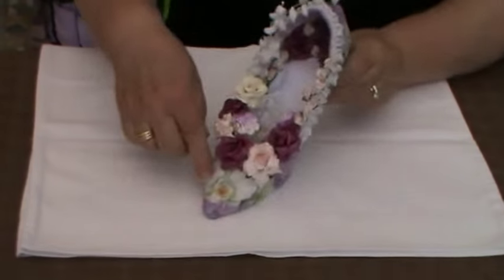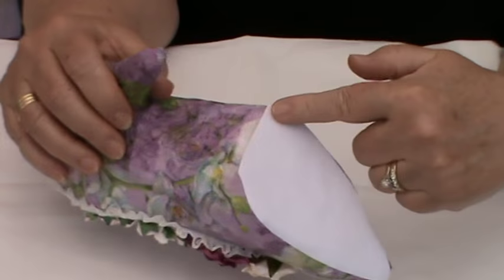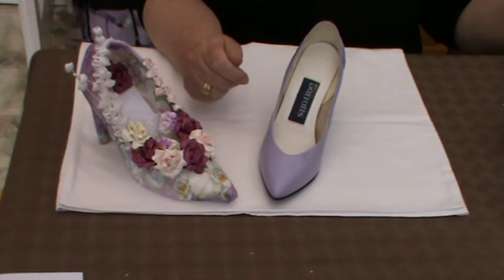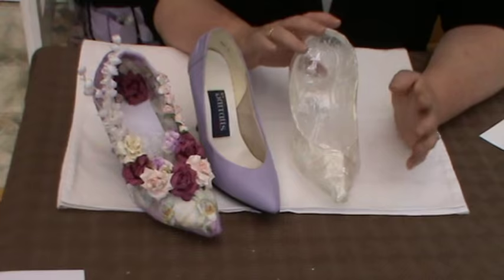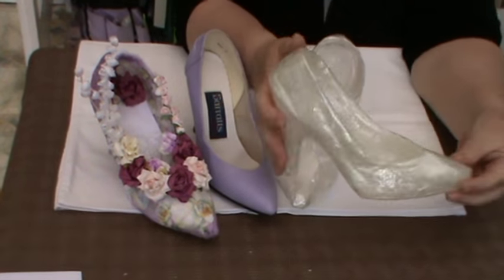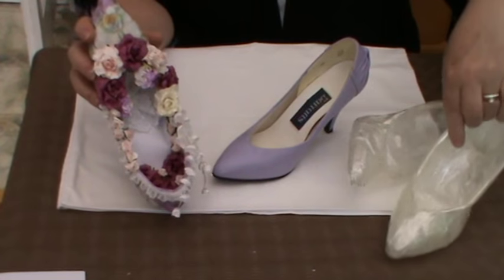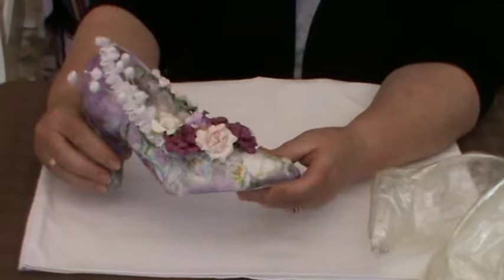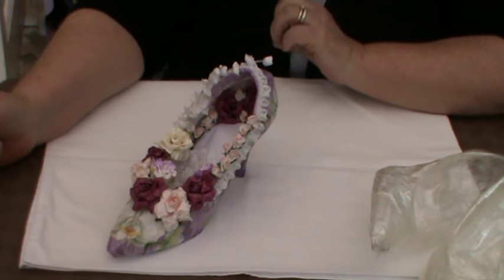Decorated sellotape shoe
Sellotape court shoe decorated